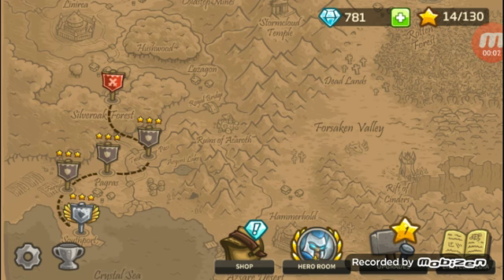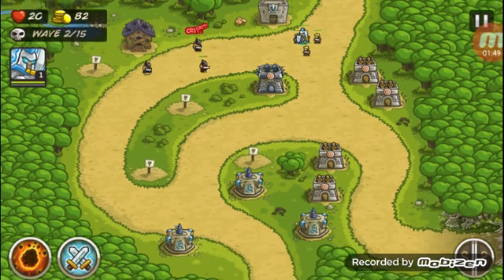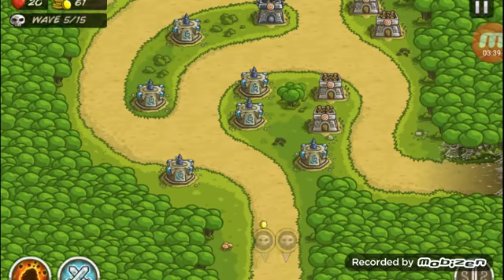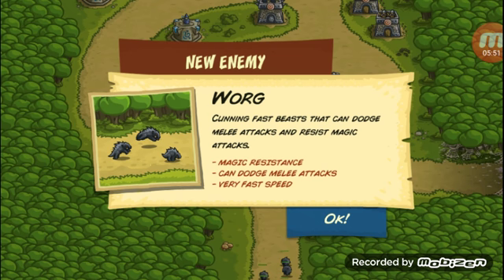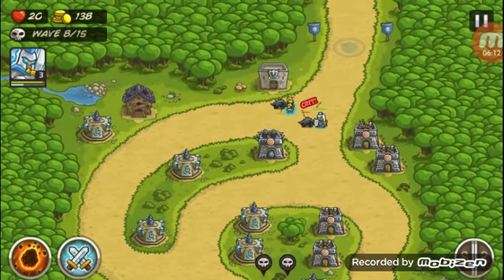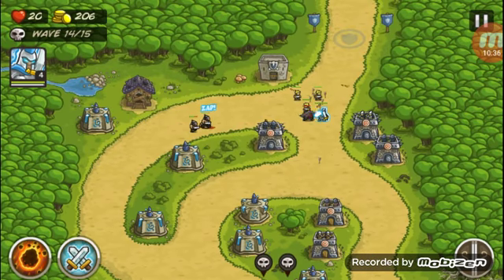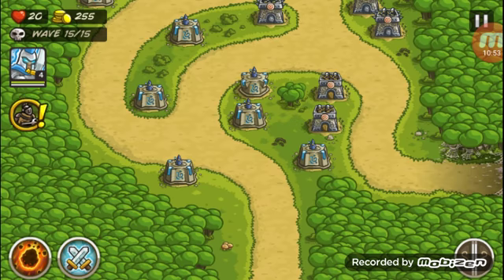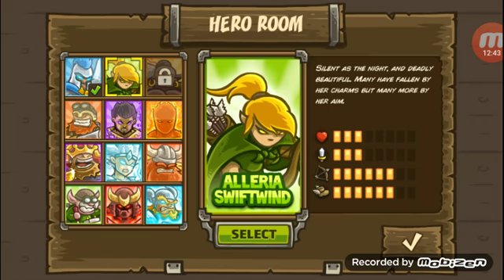Kr LP part 5